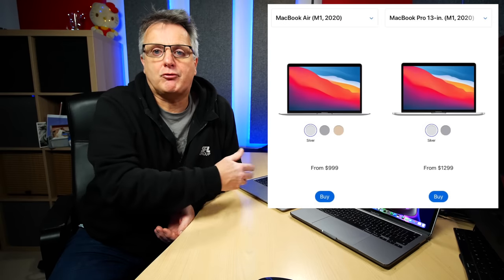MacBook Air M1 vs MacBook Pro M1 (2021). 8GB vs 16GB. Full review and real performance demos.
Samsung T7 SSD at (Amazon Paid Link)
Samsung T7 Touch SSD at (Amazon Paid Link)

My camera and Super Wide Lens Setup

Panasonic G80 (UK/EU Spec) with kit Lens (Amazon Paid Link)
Panasonic G85 (US Spec) with kit lens (Amazon Paid Link)
Laowa 7.5mm F2 wide lens, no fish eye! (Amazon Paid Link)

LED lights used (my budget setup!)
Main key LED light panel (Amazon Paid Link)
Compact fill lights (Amazon paid Link)

Maybe I tried to do too much here! (Tell me if I did, or did not in the comments!)
I wanted to give a full overview of the performance of the new Apple 13” MacBook M1 systems released at the end of 2020 and selling into 2021 and beyond.

I hope this will be a buying “bible” as such for anyone interested in the MacBook M1 systems for home, office productivity, audio and video production.
I debunk myths around M1 Air vs M1 Pro differences and show true live performance demos in all areas for both 8GB and 16GB RAM memory variants.

Of course, by the end of 2021 we will see the new M1X and/or M2 systems in new 14” and 16” form factors.
They will have more cores, more memory and more ports.
These will be even more performant but of course, they will be more expensive. You have to get in at some point and at some price tag.
You can always wait and pay more for something greater, bigger, heavier and …. “better”. It is all about the money and when you want to spend it.
Sections

0:00 – Intro
0:56 - What Happened to Intel?
5:06 – Air and Pro Features in Common
11:52 – Air and Pro Differences
13:50 – Base Model Prices
17:17 – Upgrades. Who Needs Them?
21:43 – Benchmarking Air vs Pro
27:18 – Home and Office Tools
31:32 – Logic Pro. Air Vs Pro
41:29 – Final Cut. Air vs Pro

Intel Photo by Martin Katler on Unsplash